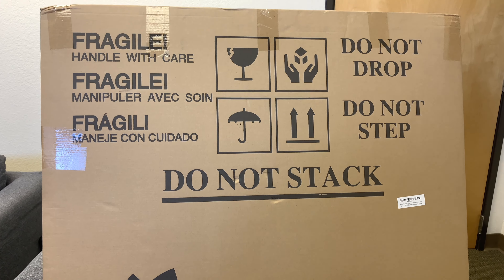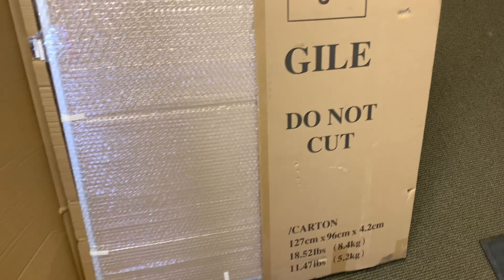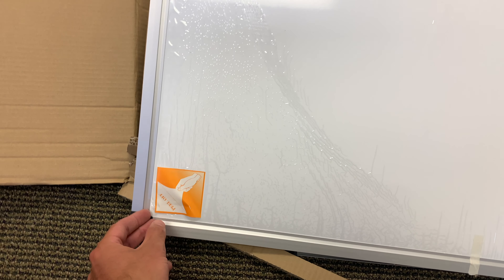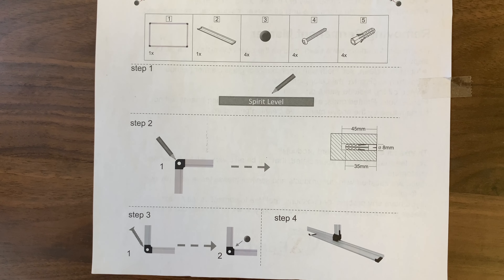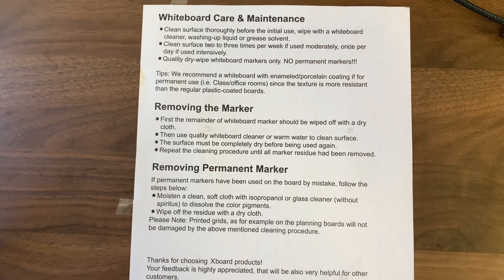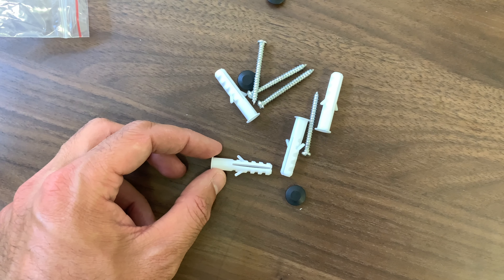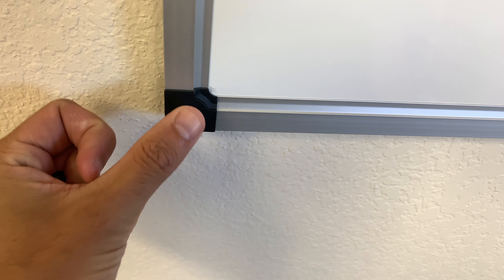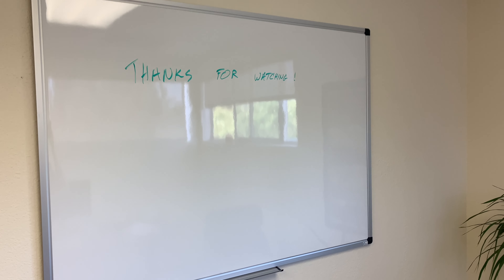NEW Value XBoard White Board Magnetic Dry Erase Whiteboard Review in 4K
This is the Whiteboard

Try our Chrome Extension for Sorting Amazon Search Results by Review Count